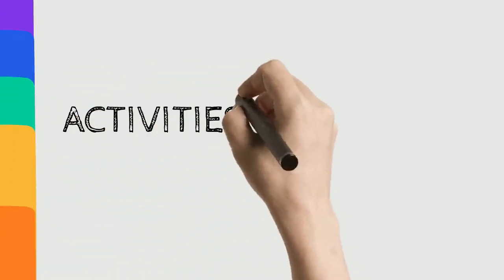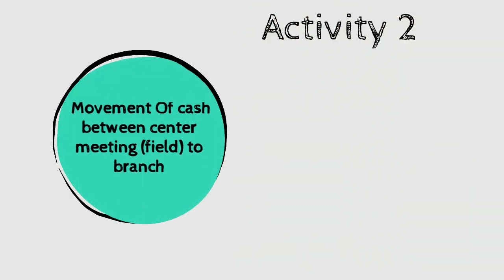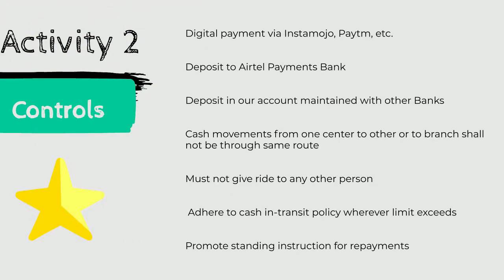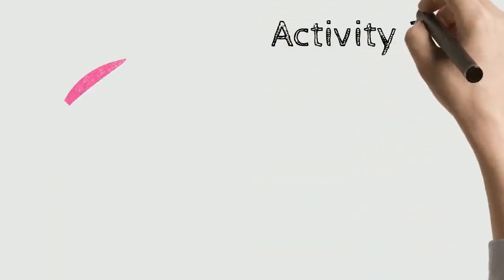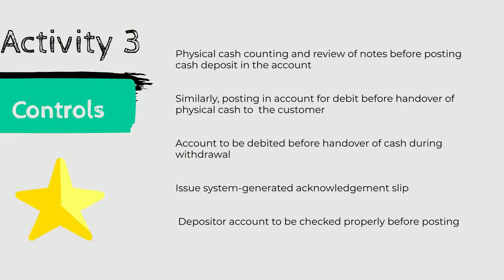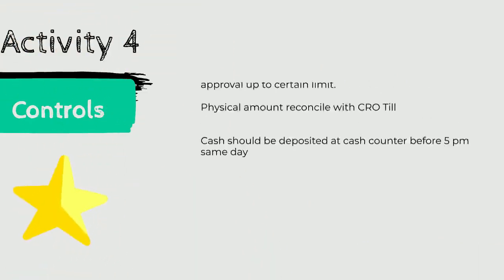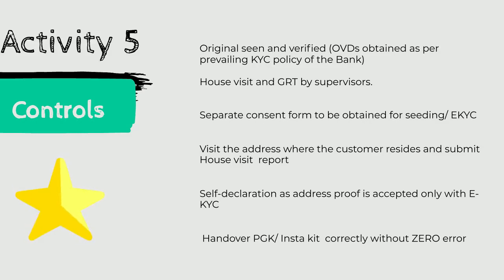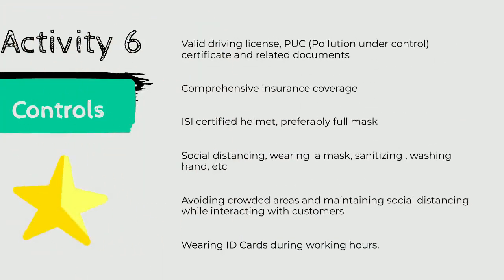MB OP RISK MOD 6